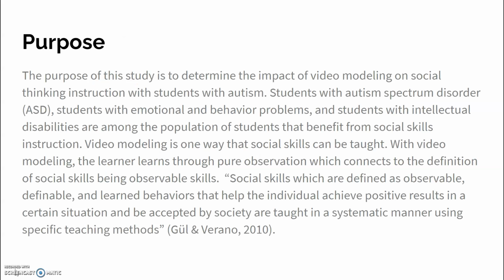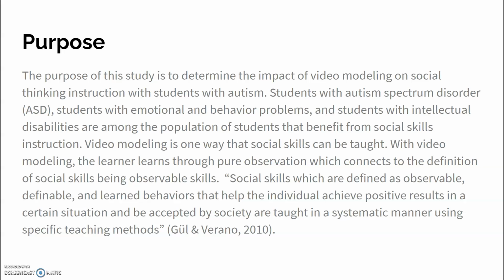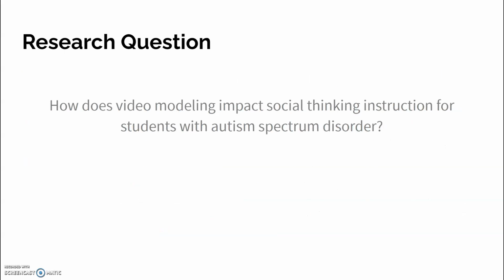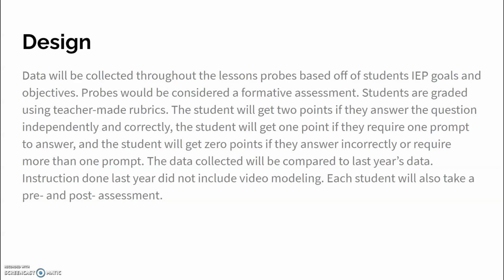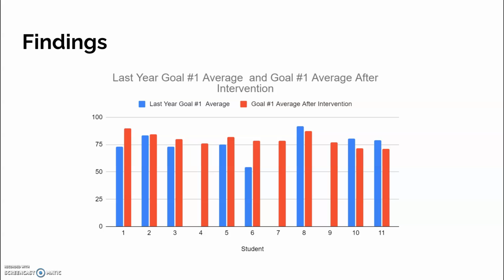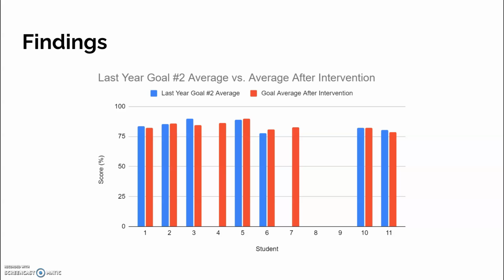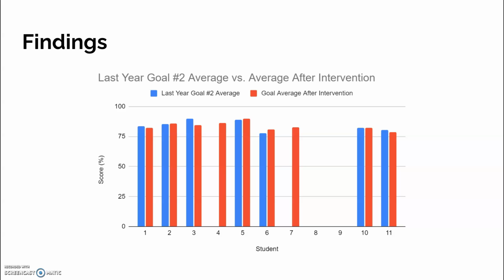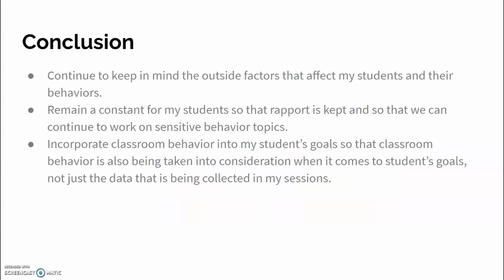Action Research Project